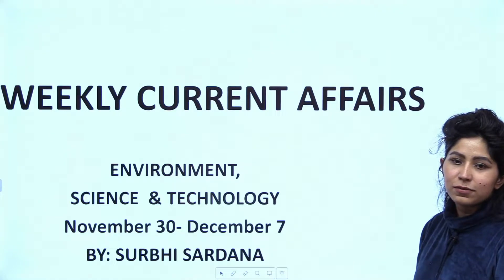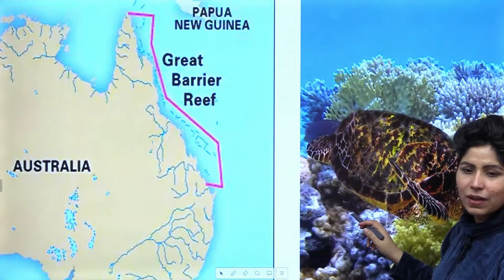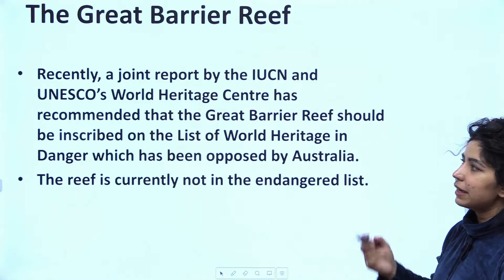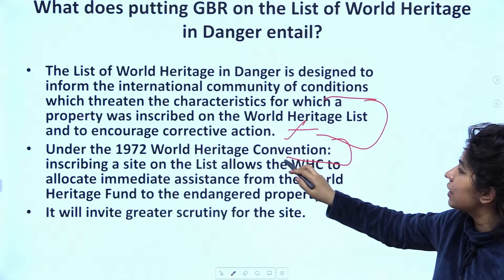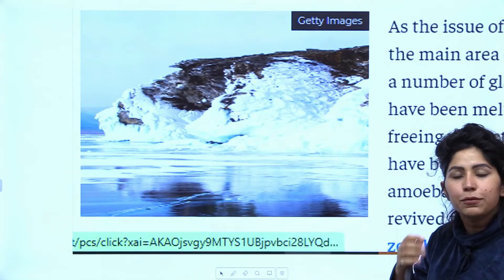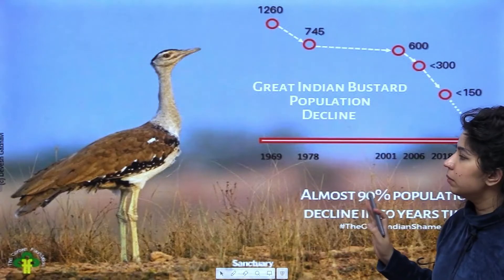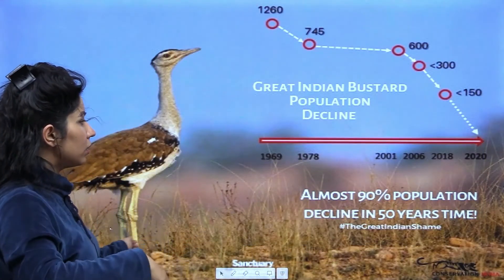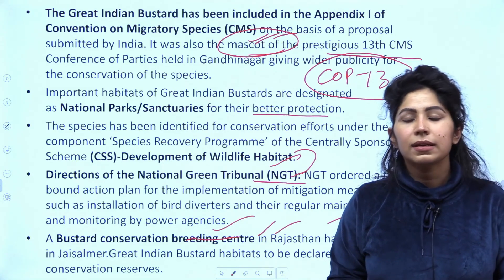Current Affairs | Geography, Environment and Science & Technology | 7th December 2022